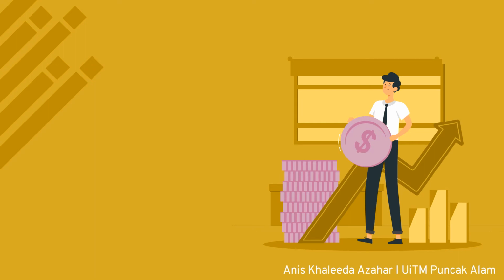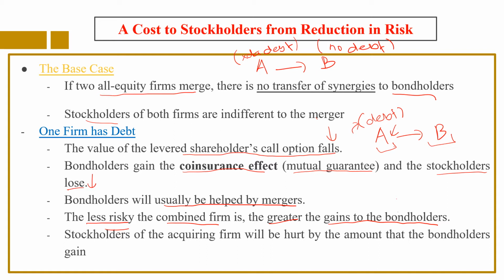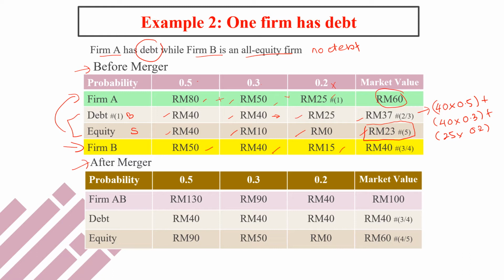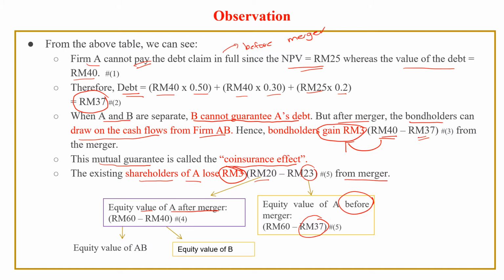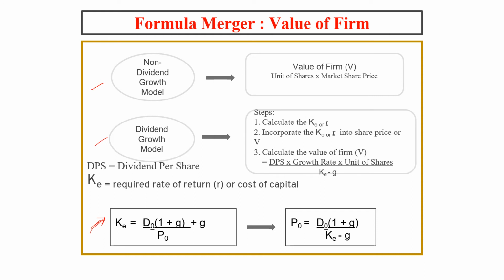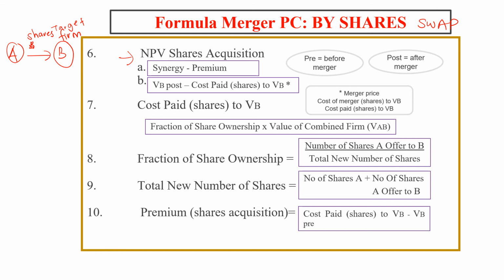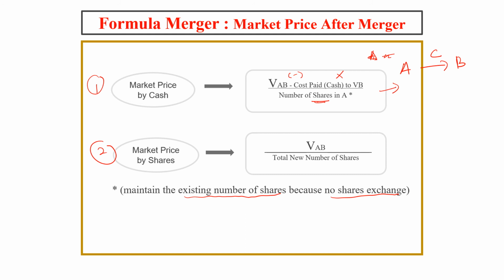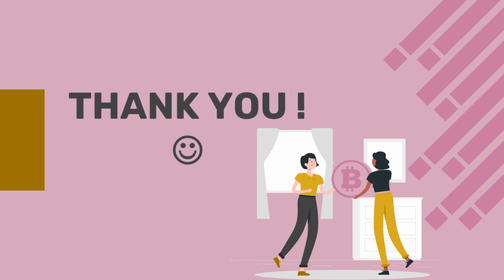Chapter 6 Merger and Acquisitions (Part 2)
Hi everyone. To all my students, today we will covered on Chapter 6 Merger and Acquisitions (Part 2). I hope that this video could guide you.
Do enjoy the video😊 In case of any query you can simply private message me and I'll reach to you as soon as possible.